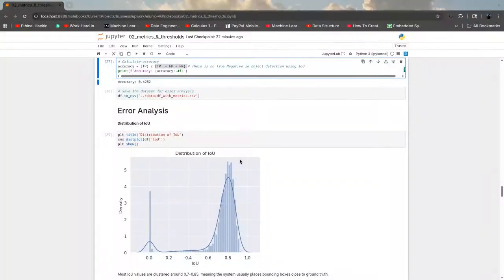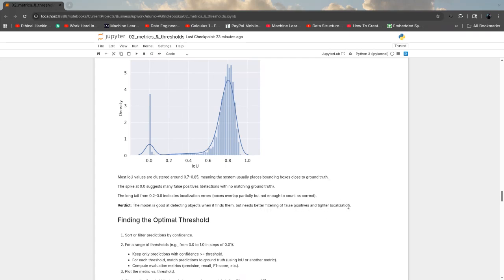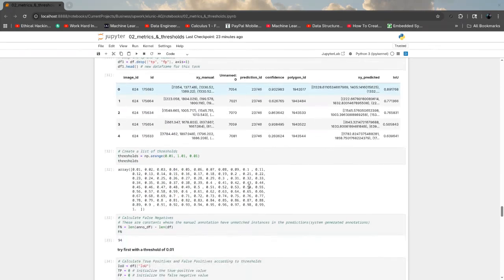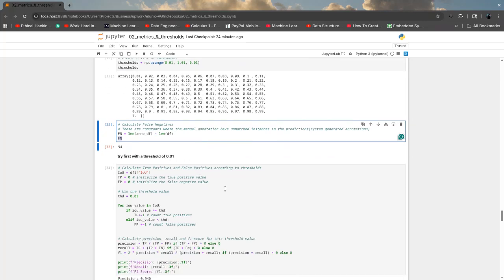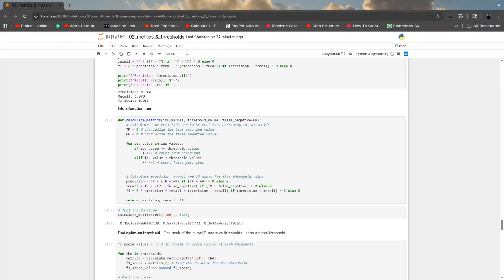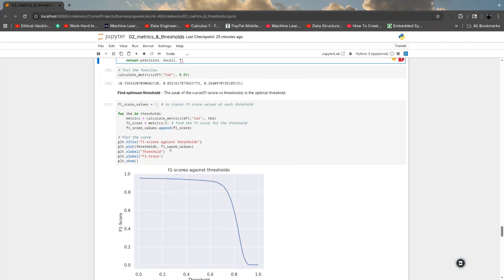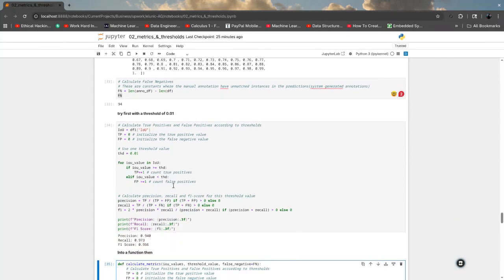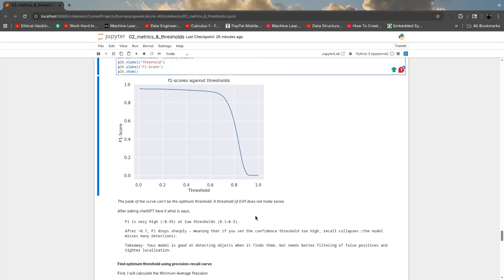AI.SEE Data scientist stage 1-Bestine O part 6